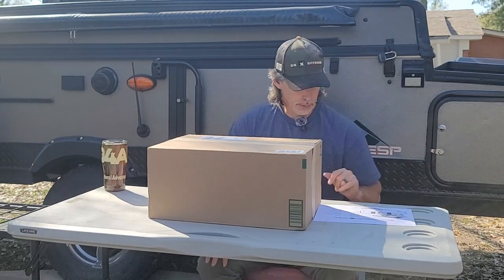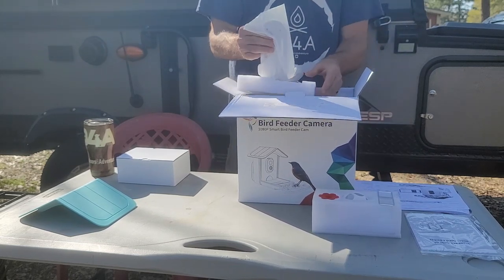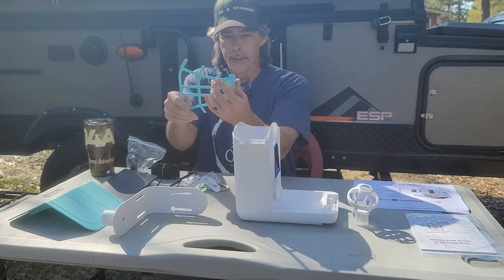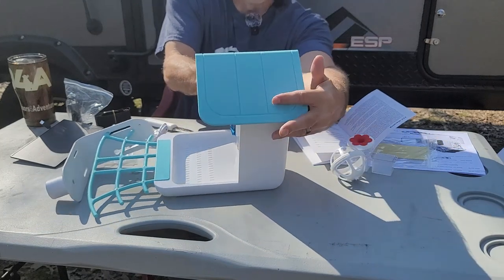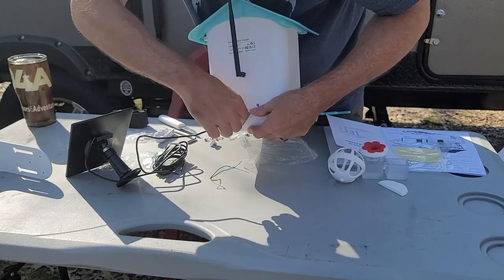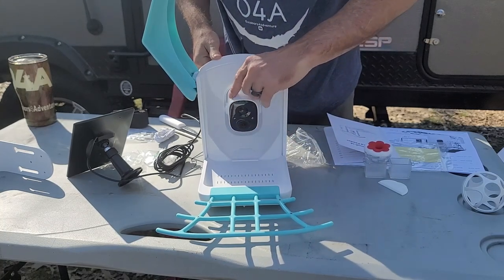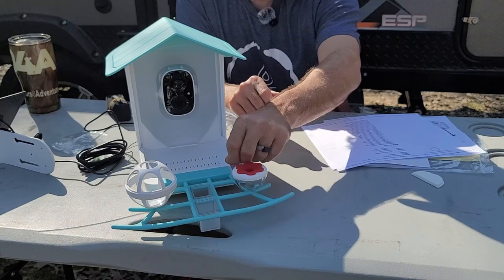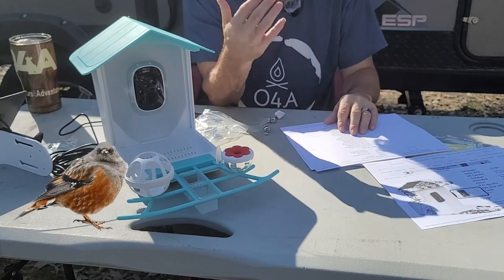NEW HARYMOR BIRD FEEDER, Learn about your birds.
This bird feeder camera is equipped with a 5200mah battery  and a 3W external solar panel. Coupled with a 5dB external antenna, after the solar outdoor camera is connected to 2.4GHz WiFi (not support 5Ghz), you no longer have to worry about signal loss and miss the lovely moments of birds.
  This smart bird-watching camera can record videos and save them on the cloud (3-day of loop records, lifetime trial) or SD card (up to 128G, not included). The app of outdoor bird feeder can support multiple users and share lovely videos of birds on social media. It is a great gift for children, elderly, and bird-watching enthusiasts.
With a 120° wide-angle lens and 1080p pixels on Harymor motion-activated bird camera feeder, you can clearly observe various visiting birds both day and night. Built-in 3X magnification captures close-up details, such as their colorful feathers. Equipped with a 2L large-capacity bird feeder, you don’t need to replenish bird seed frequently. The IP65 waterproof funnel design of Harymor video bird feeder also ensures that the birds can eat dry food.
Through the world's most advanced calculation method, Harymor smart bird feeder with camera can recognize 10000+ species of birds. After a paid subscription ($4.99/month) on Vicohome, you can learn more about the identified birds. Whether you are a novice or a bird watcher yourself, it can help you better know birds in nature. Through the Harymor bird feeder camera, watch and enjoy your favorite birds and provide exciting wildlife education for all ages.
 Harymor reached out for a collaboration on their newly designed Harymor Smart Bird Feeder. In this video,  I unbox and assemble the new smart bird feeder from Harymor. This bird feeder comes with a hummingbird feeder, suet ball holder, jelly bowls, and fruit spears. This feeder can attract multiple bird species with the feed variety.   The Harymor Bird Feeder with Camera and with AI can Identify Bird Species. This Smart Bird House with Cam, Live View, Instant Arrival Alerts, Captures Bird Videos, and stays charged with a  Solar Panel. This is the Ideal Gift for Bird Lovers and  Watching Birds.

- Amazon Link

Check out bird videos at @BirdFeedAttractions